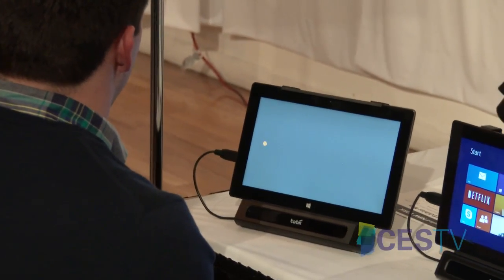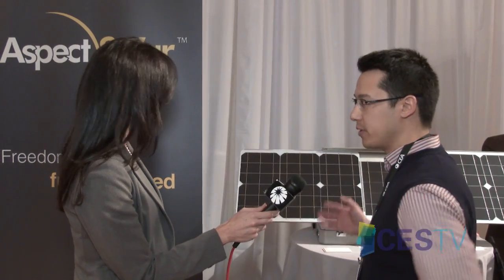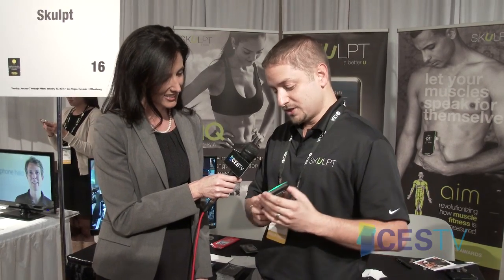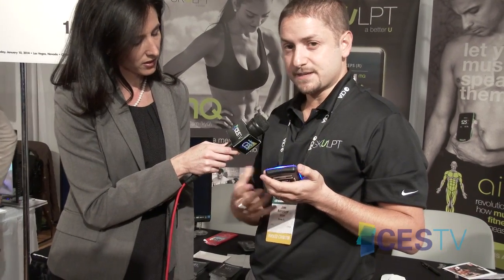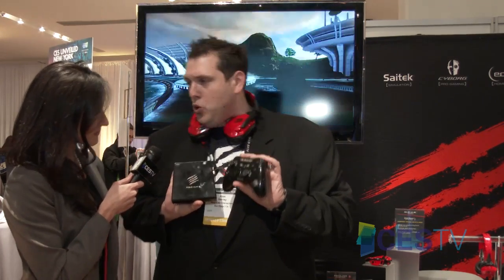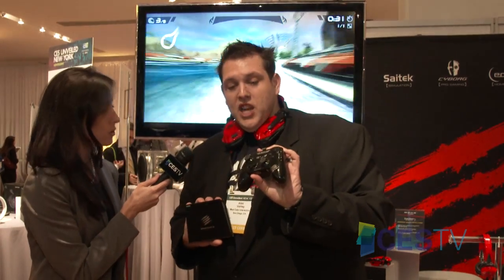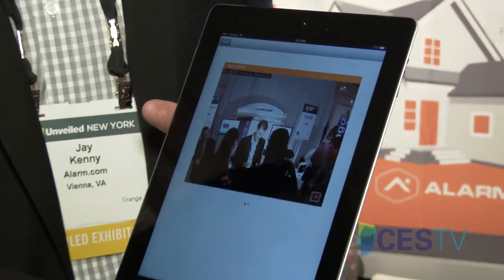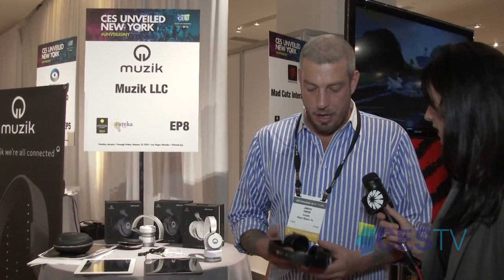CES Unveiled New York Highlight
CES Unveiled New York provides a sneak peek at the year’s most advanced and revolutionary technologies before CES takes place in January.